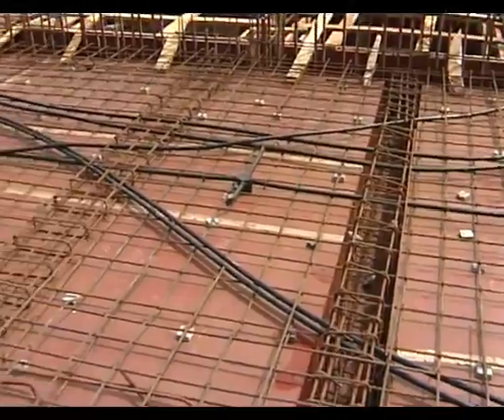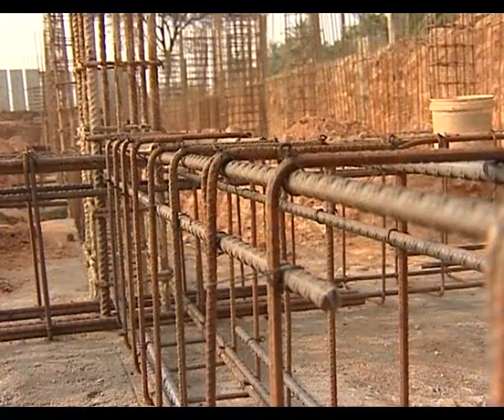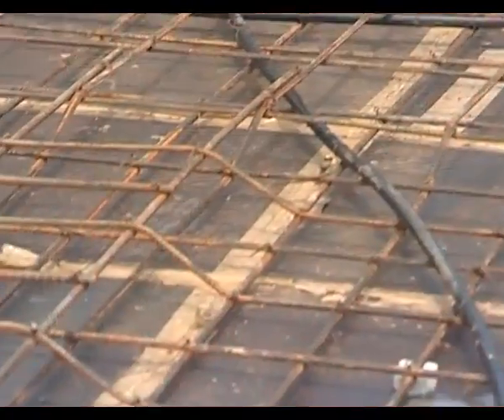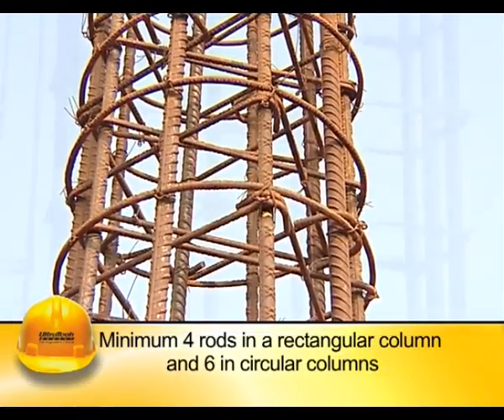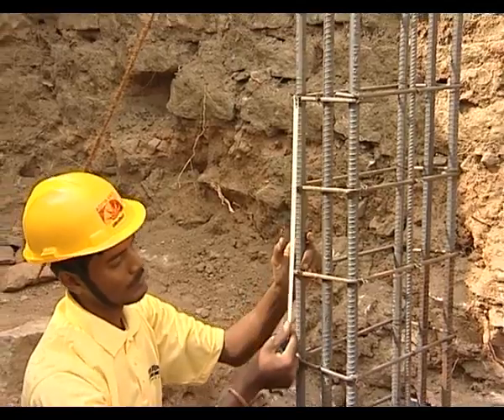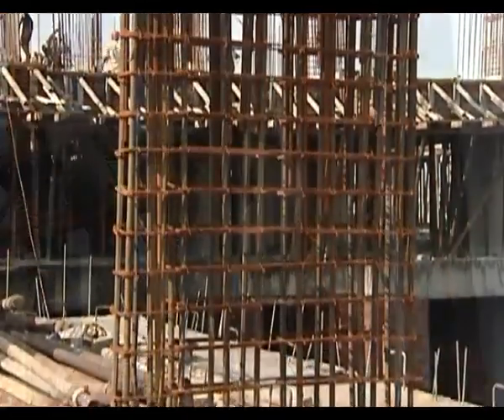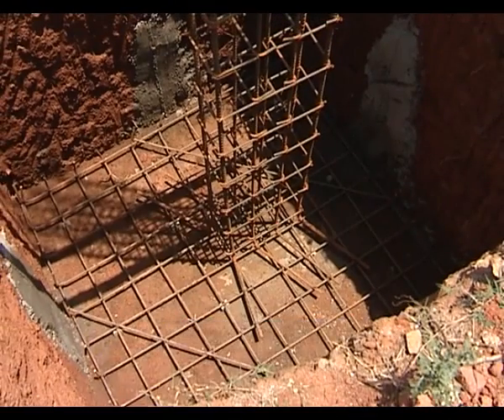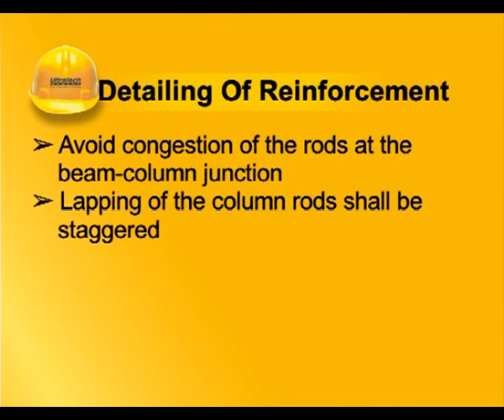Chi tiết cốt thép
Mô tả chi tiết về cốt thép trong cấu kiện BTCT
Source: UltraTech Cement
Share video tới cộng đồng nếu thấy có ích, xin trân trọng cảm ơn!